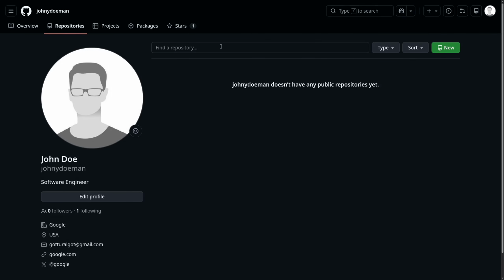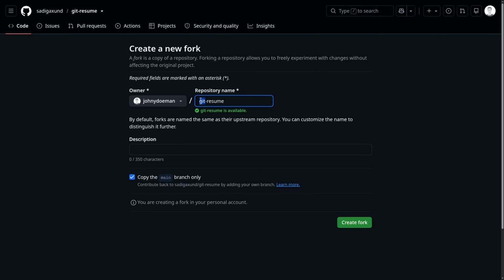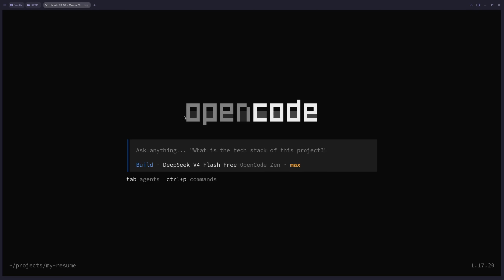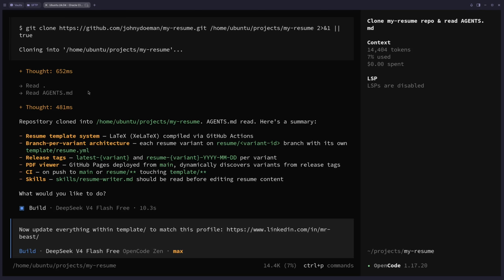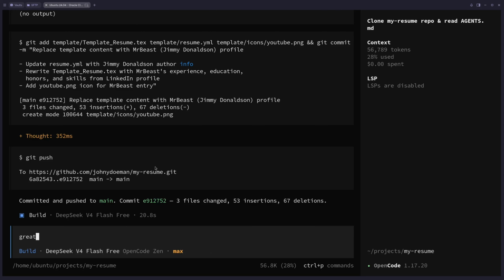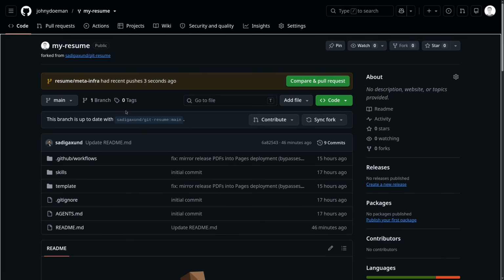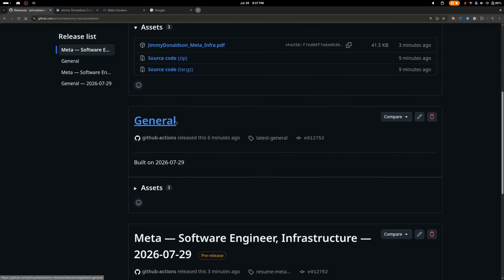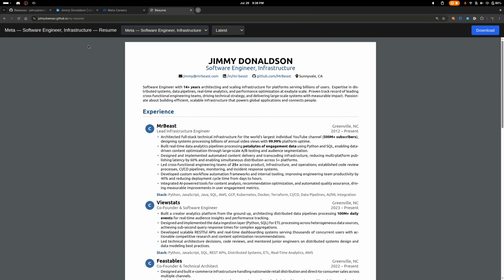git-resume — One Repo to Generate, Version & Host All Your Resumes